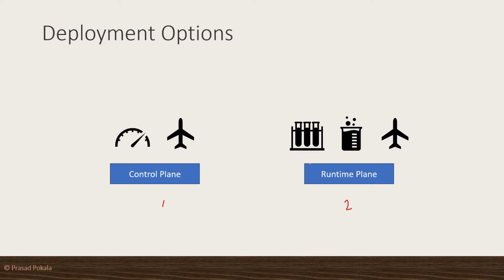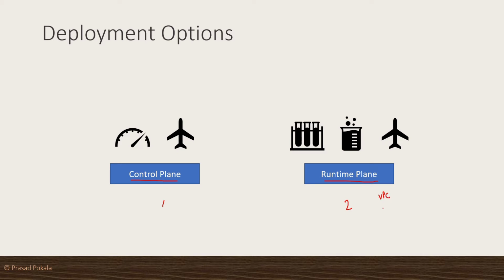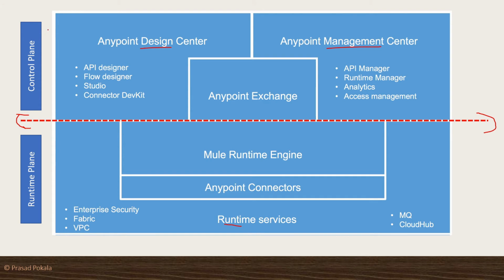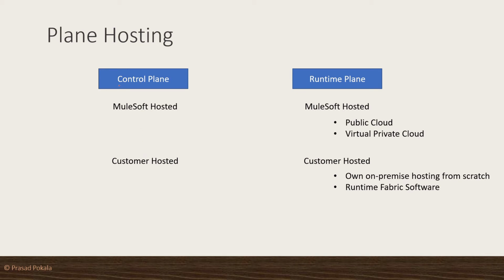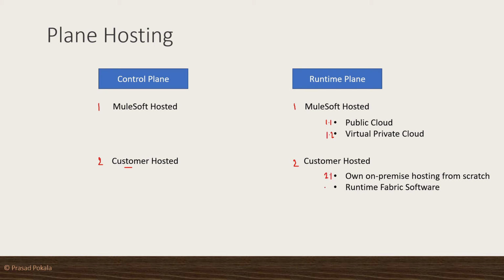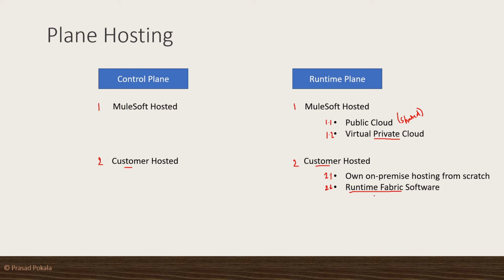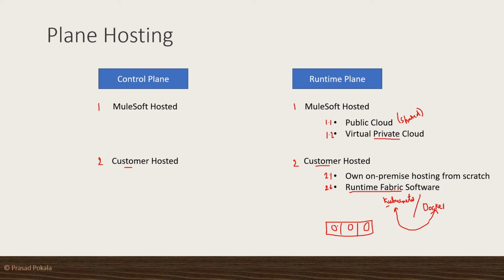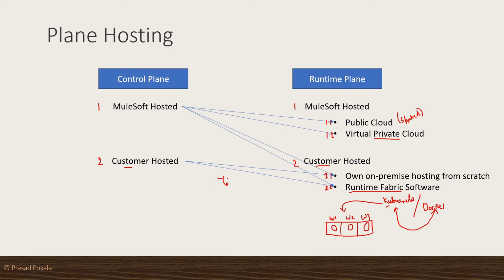MuleSoft Anypoint Platform Deployment Options